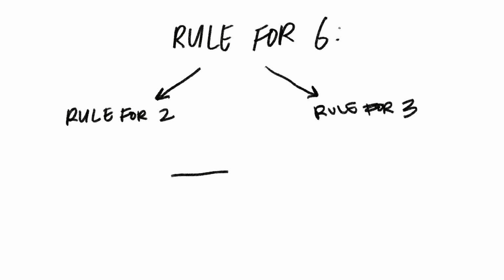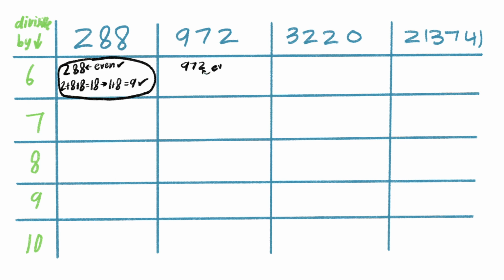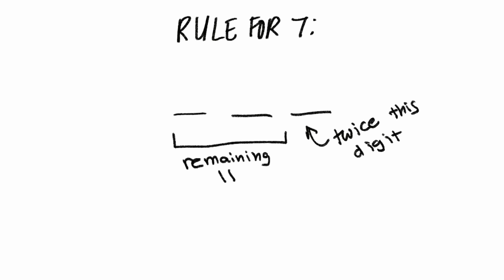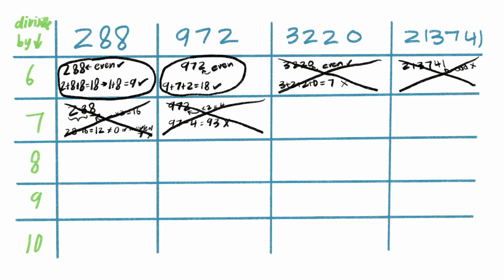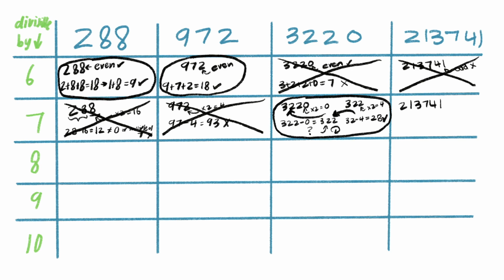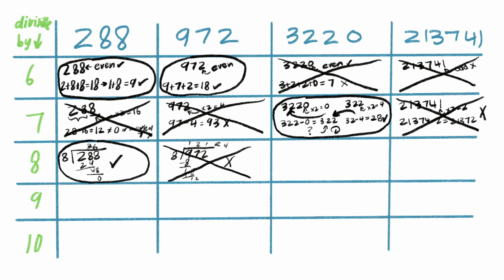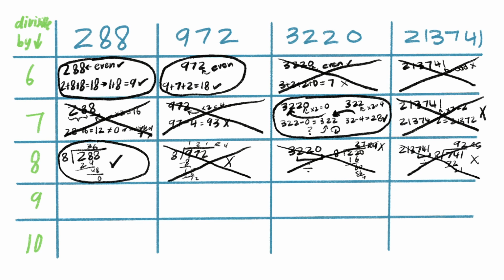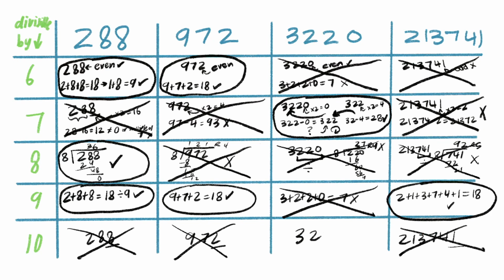Divisibility rules for 6, 7, 8, 9, and 10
If you’re reading this, comment “leonardo dicaprio”.

Chapters:
00:00 - Channel Intro
00:07 - Rules for 2-5 Last Week
00:20 - Rule for 6
02:12 - Rule for 7
04:42 - Rule for 8
05:42 - Rule for 9
06:34 - Rule for 10
07:03 - Recap
07:18 - Channel Outro

- Hold On, Please! by Louie Zong
- Minty Fresh by Louie Zong
- Monkeys Spinning Monkeys by Keith Macleod

About me:
Hey, I’m Jade, a high schooler living in the US who likes STEM, musicals, and sparkling water 💪 Every week, I’ll explain concepts in mathematics and computer science in ways that incorporate quirky humor, vivid drawings, and LOTS of enthusiasm! Stick around for videos uploaded every Monday.